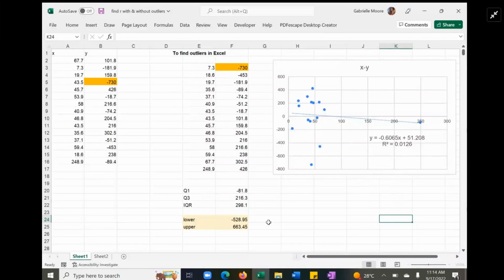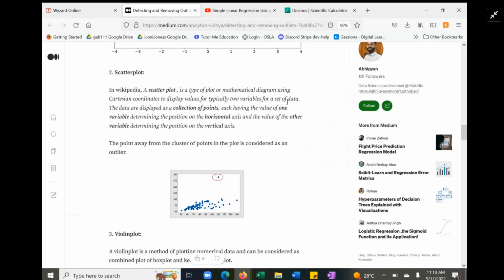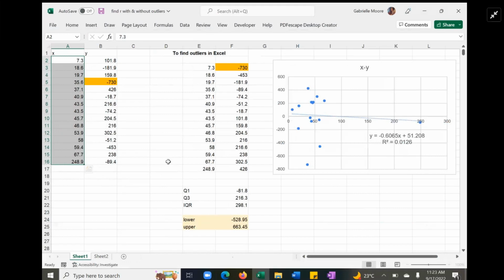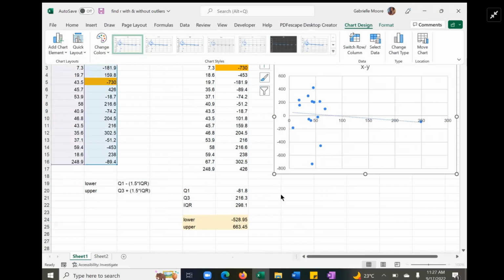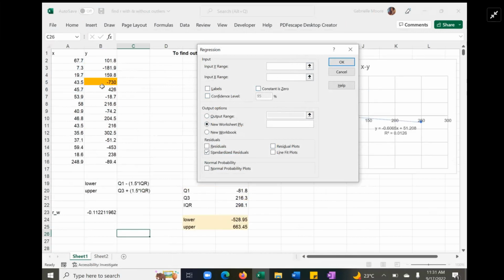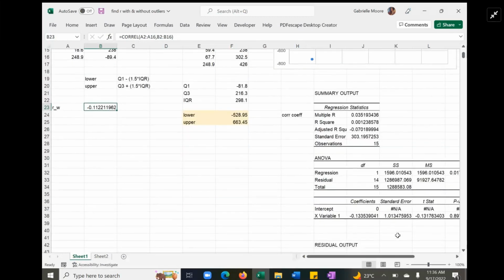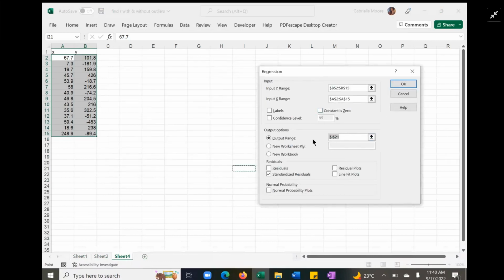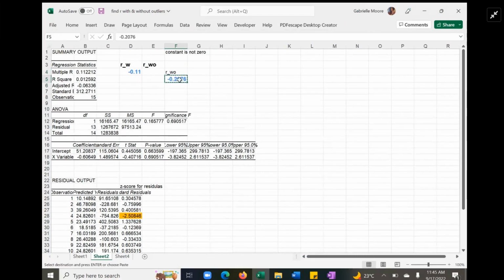Finding correlation coefficient with & without outliers (references included!)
Question: help me with my statistics homework

67.7
101.8

7.3
-181.9

19.7
159.8

43.5
-730

45.7
426

53.9
-18.7

58
216.6

40.9
-74.2

46.8
204.5

43.5
216

35.6
302.5

37.1
-51.2

59.4
-453

18.6
238

248.9
-89.4

What is the correlation coefficient with the outlier?rw = What is the correlation coefficient without the outlier?rwo =

Answered By:

Gabrielle M.
Tutor & Former Taker of STAAR for Combined 7+ Years

Written Explanation:

Hi there!So I actually did find another student had asked the same question at this link which was answered I also included this video that goes into a bit more detail on how to solve this problem with the specific data you've given. I hope you find it helpful and the resources I've shared in the video useful! I understand, too, that even though it seems quite simple and straightforward, there are some nuances to tend to when doing this kind of computation.Peace &amp; Happy Learning!